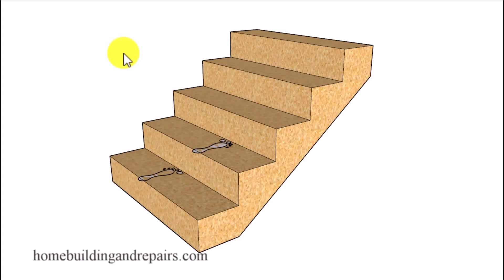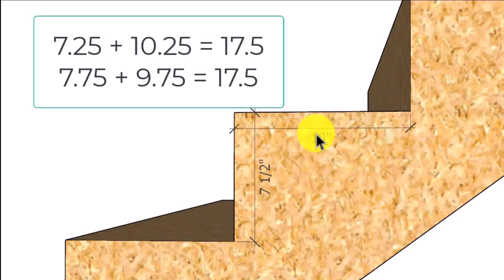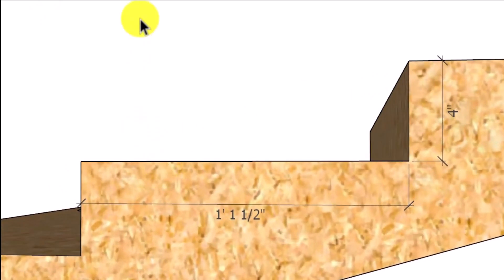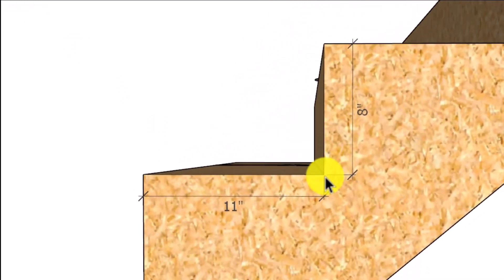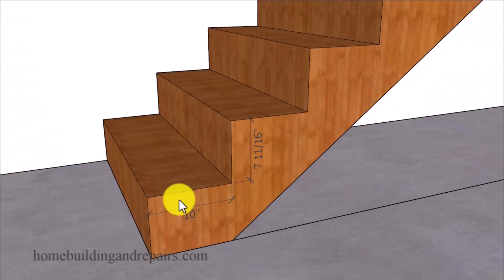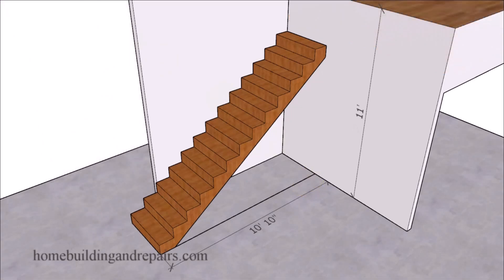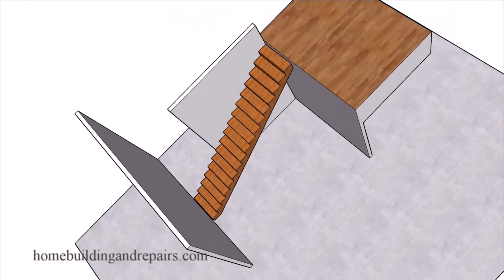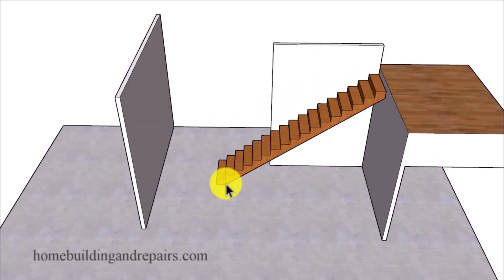Stair Design Planning For Tread And Risers Measurements That Can Be Comfortable And Safe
- This two-part video series covers everything you need to know about stair design, from debunking the myth of the 17 1/2 inch rule to planning a safe and functional straight stairway for your two-story home.  Part 1 explores the limitations of the traditional "rule of thumb" and emphasizes the importance of considering individual needs and comfort. Part 2 delves into the practical aspects of stairway design, including building codes, riser and tread calculations, headroom requirements, wall placement, and the crucial step of obtaining local building department approval.  Learn how to create stairs that are both comfortable and compliant with safety regulations.

Video 1: The 17 1/2 Inch Stair Rule - Myth or Reality?

This video explores the traditional "17 1/2 inch rule" for stair design, where the sum of the riser height and tread depth should equal 17 1/2 inches. We examine its origins, its limitations, and why it's not always the best approach for creating comfortable and safe stairs.  We'll discuss how variations in riser height and tread depth can affect stair comfort for different individuals, and provide examples of stair designs that deviate from the rule while prioritizing safety and usability.

Video 2: Designing a Straight Stairway - Key Considerations

This video covers essential factors to consider when designing a straight stairway for a two-story house. We discuss the importance of local building codes, including maximum riser height and minimum tread depth requirements.  We'll explore how to calculate stair length and ensure it fits within the available space.  We also cover wall placement, floor heights, headroom requirements, and the potential impact of these factors on other rooms in your house.  Finally, we emphasize the crucial step of consulting with your local building department for plan approval.